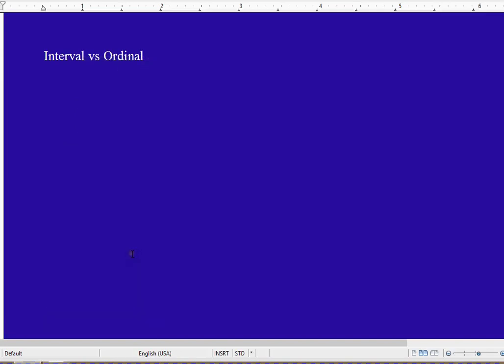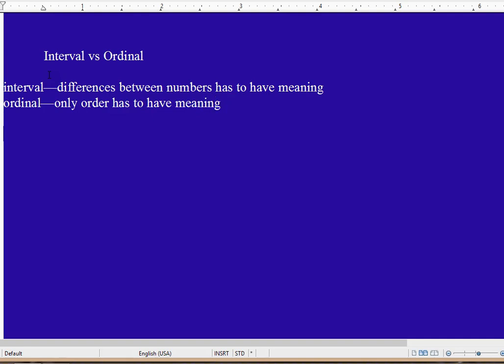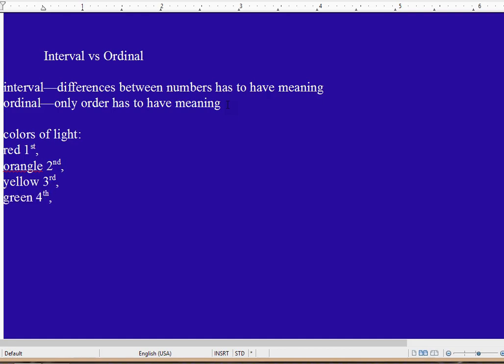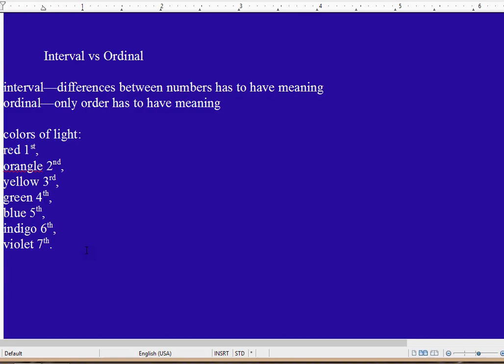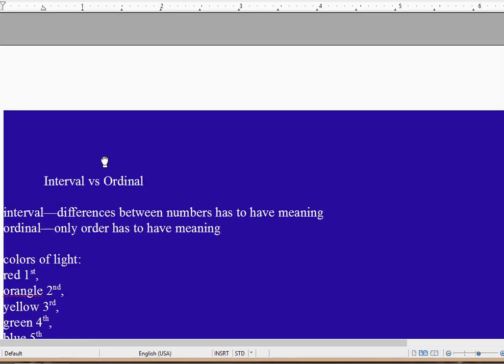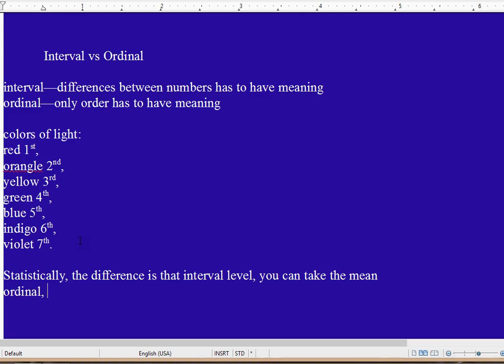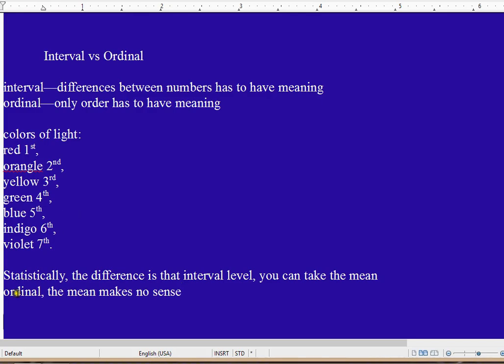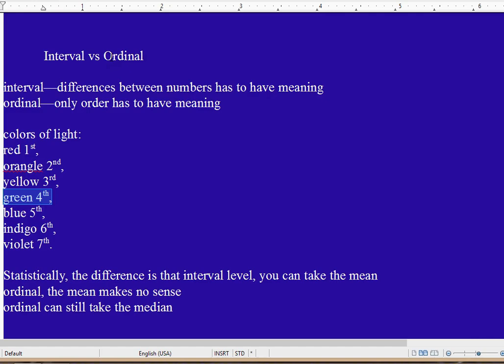Interval vs Ordinal levels of measurement